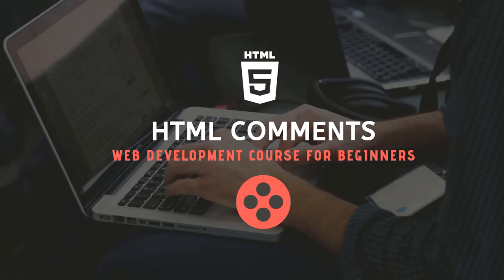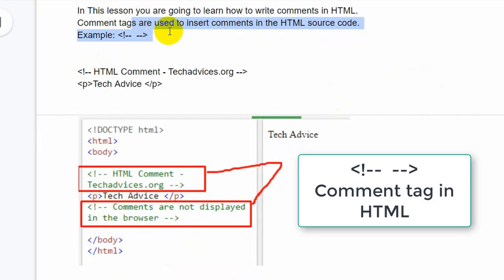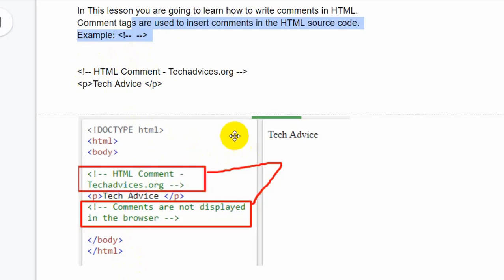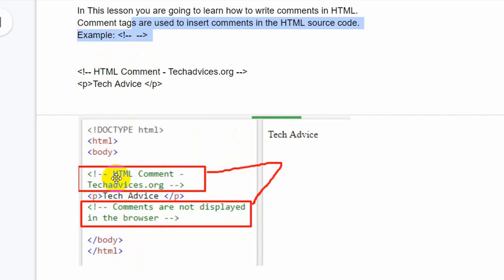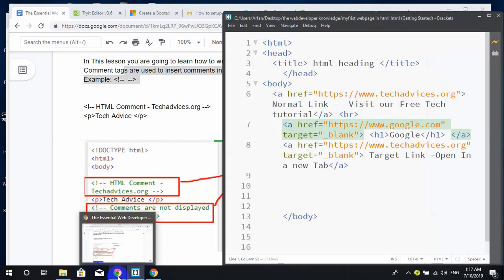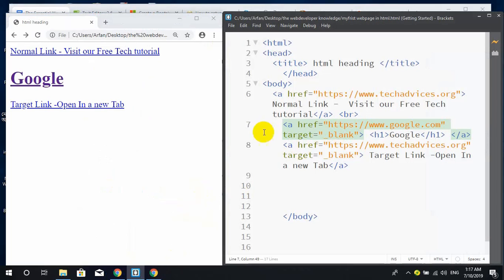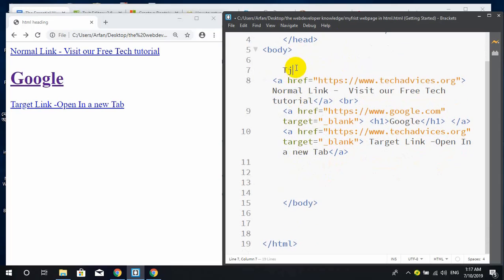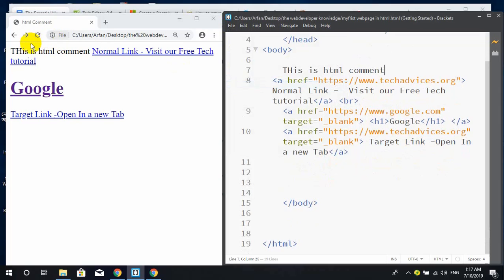9. Add html comment | the web developer course for beginners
This video shows how to use comments in html of this html tutorial video series.

html comment - html web design tutorials - html comment tag lesson 7.
 html comments in hindi / urdu.
Use the HTML comment tag to make a comment out of the "This is a comment" text

html link element in body, html comment, where do html comments go, use html comment in bangla, html comment hindi may, html comments in react, html comment line example, html comment box source code, html comment box code generator, html comment box tag, html comment box free